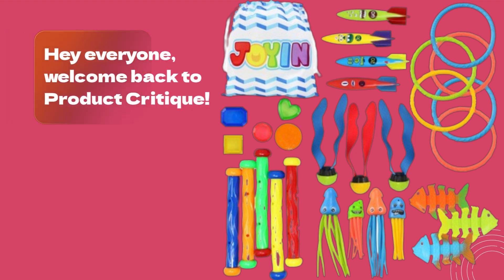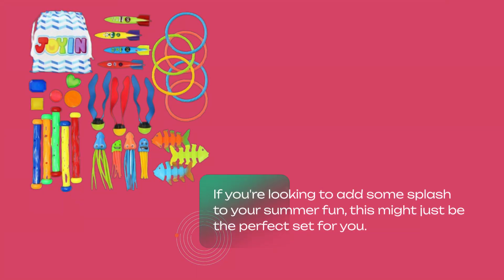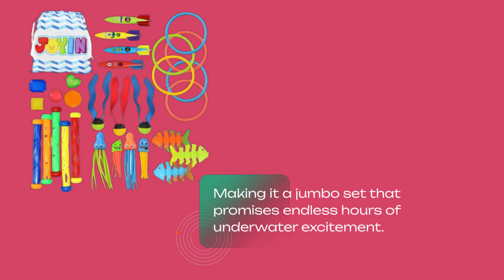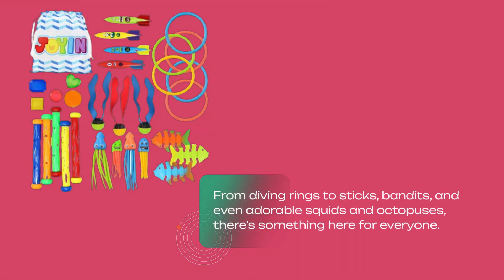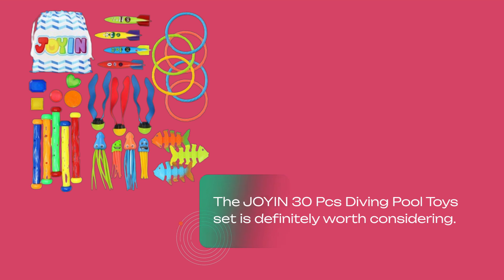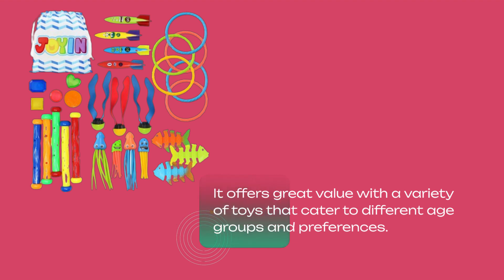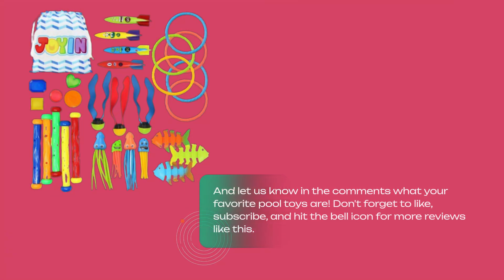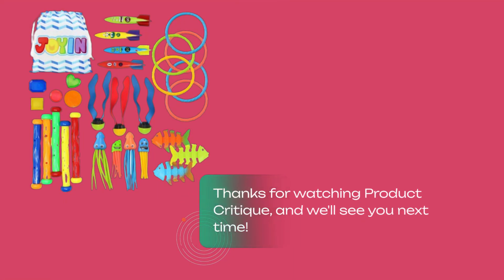🏊‍♀️ JOYIN 30 Pcs Diving Pool Toys for Kids Ages 3 | Best Pool Sinking Toys 🧸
Amazon Product Name : JOYIN 30 Pcs Diving Pool Toys for Kids Ages 3

Dive into fun with our review of the Best Pool Sinking Toys! We explore the Best Pool Sinking Toys options, focusing on their durability, entertainment value, and how they add excitement to your pool time. Perfect for kids and adults alike, the Best Pool Sinking Toys are designed to make swimming and playing in the pool more engaging. Watch now to discover which Best Pool Sinking Toys will provide hours of enjoyment and enhance your pool experience!